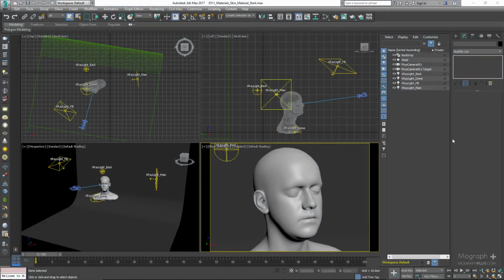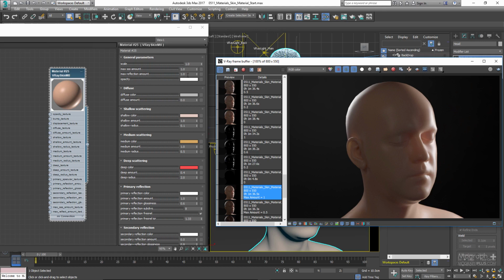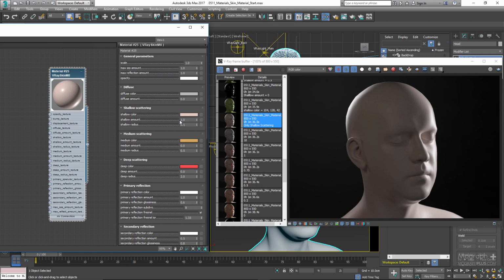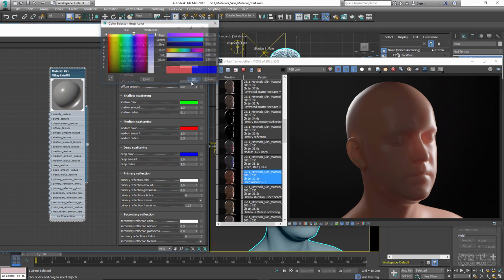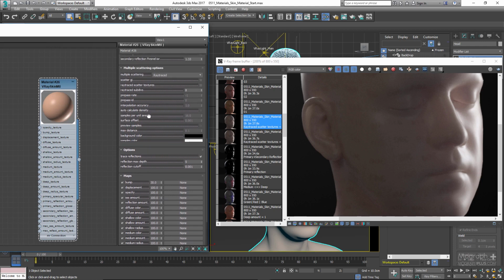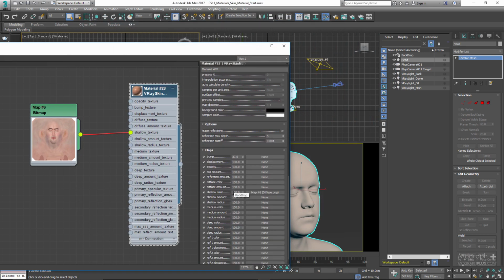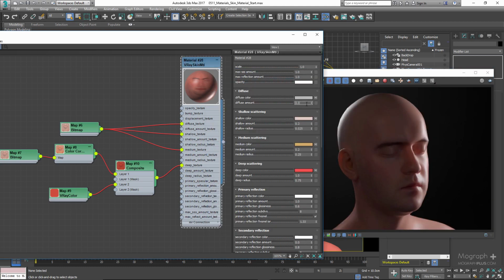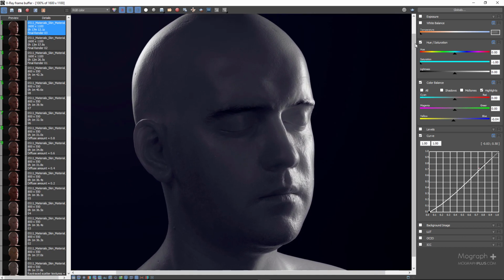0511 Materials Skin Material